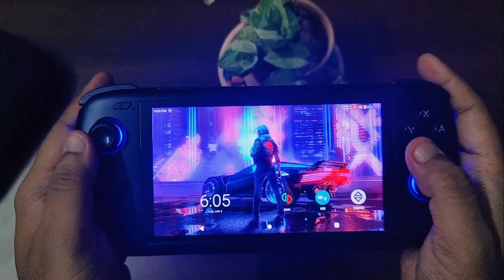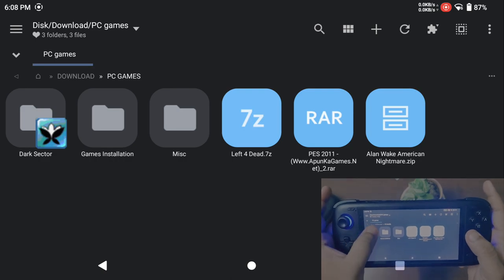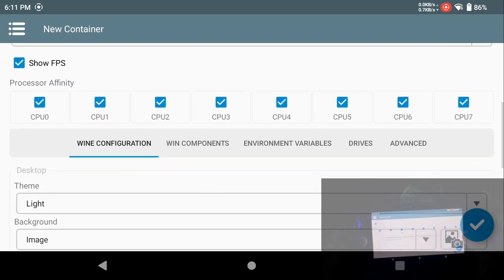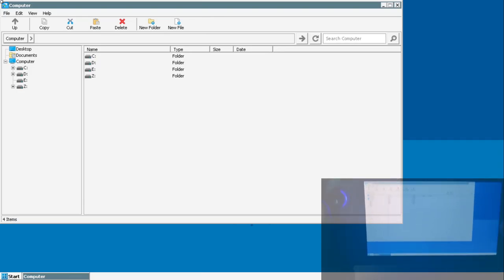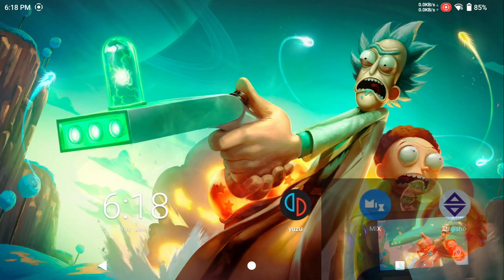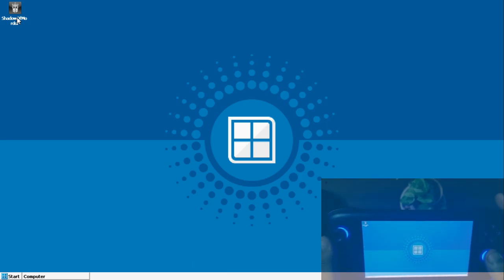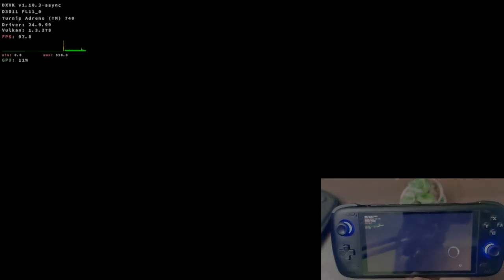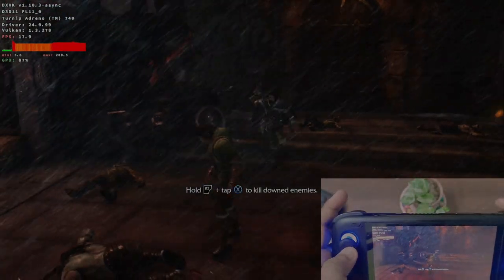Winlator Basic Setup Guide on Odin 2 Max